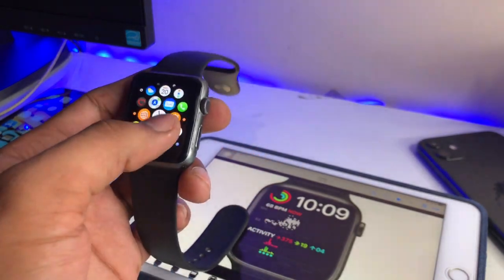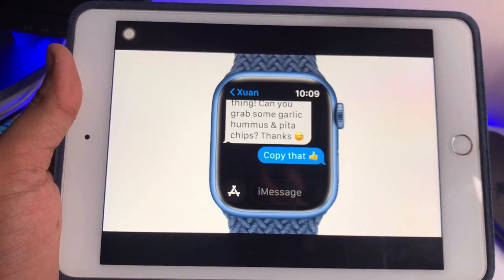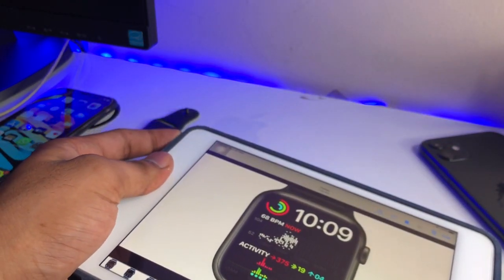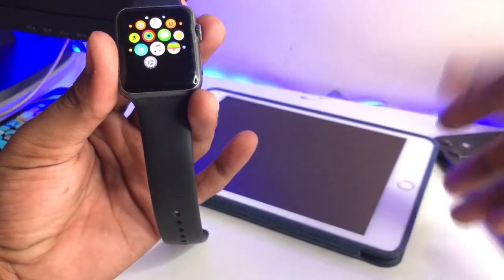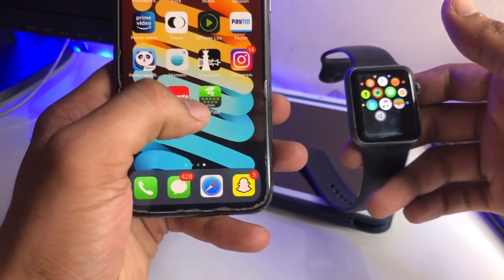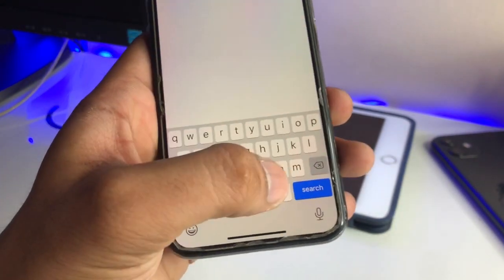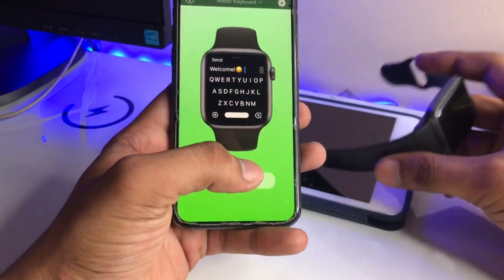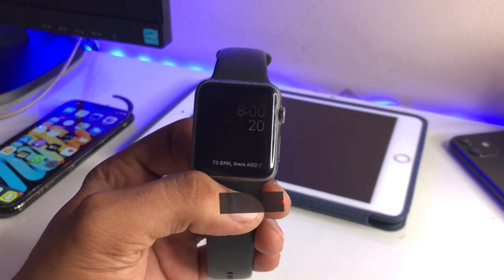Get Full Keyboard and Swiping Gestures on every Apple Watch ⌚️ || Get Apple Watch Series 7 features